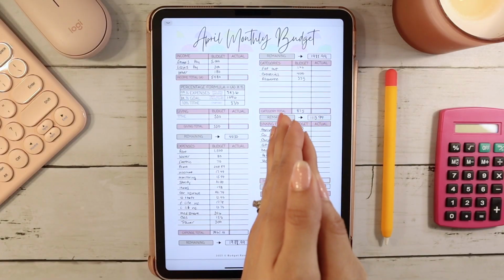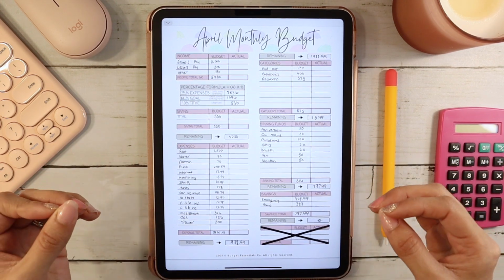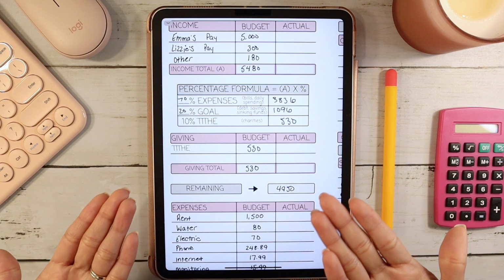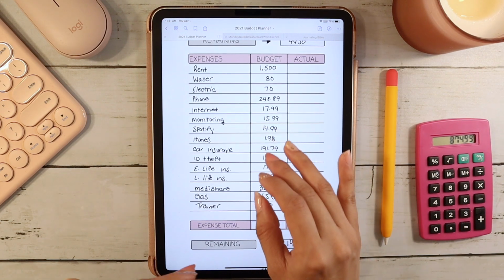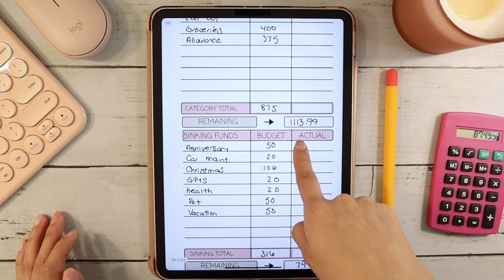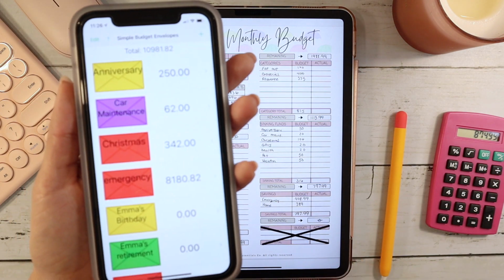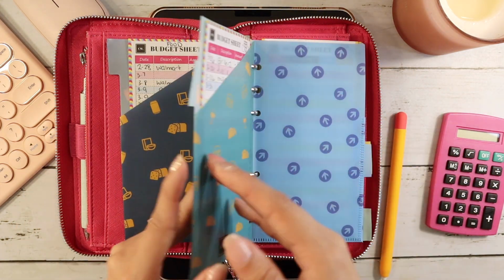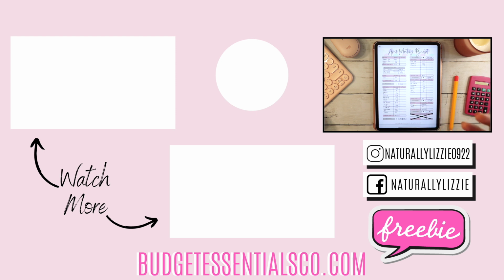How to start a CASHLESS Envelope System 2021 FOR BEGINNERS | April Month Budget | Naturally Lizzie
How to start a CASHLESS Envelope System 2021 FOR BEGINNERS | April Month Budget// In this video I how to create a realistic budget using the cash envelope method CASHLESS.

If you are looking for ways to create a budget, or how to start a budget? Then this video is for you. I share how I break down my budget using percentages, specifically the 70/30 rule. I also share how you can review your budget to see what you may want to cut back on based on the percentage formula.

i hope that this inspires you to get on a written budget, and do it so it can make sense to you and your family!

📩SEND ME MAIL 📩
Lizzie Lopez